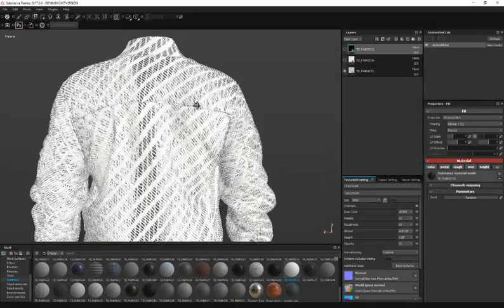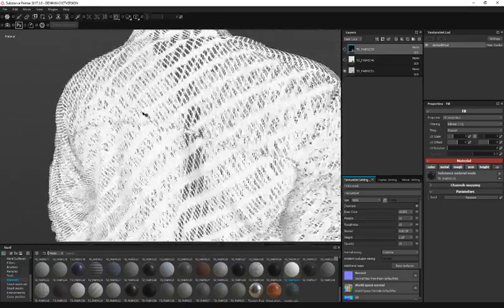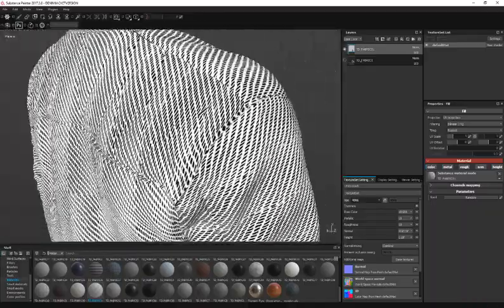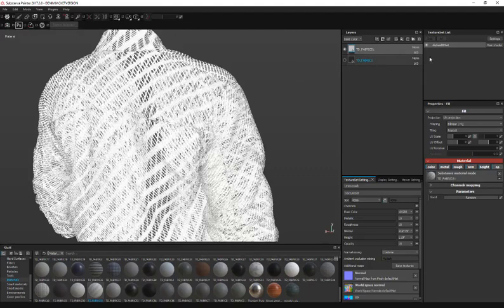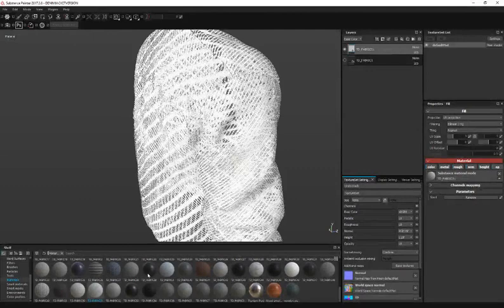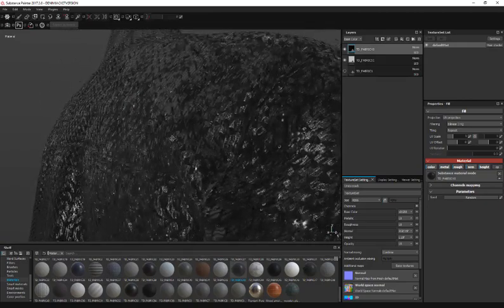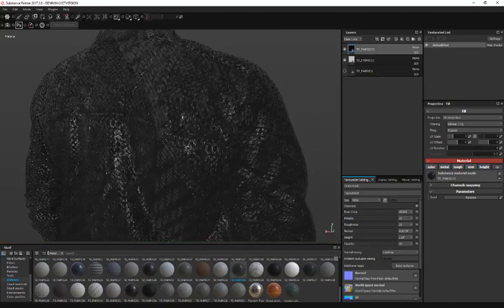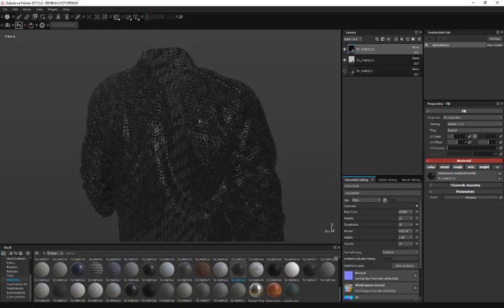Substance Painter - How To Add An Opacity Channel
A quick guide on adding an opacity channel in Substance Painter so that you can use all of my fabric materials that utilize the power of transparency.